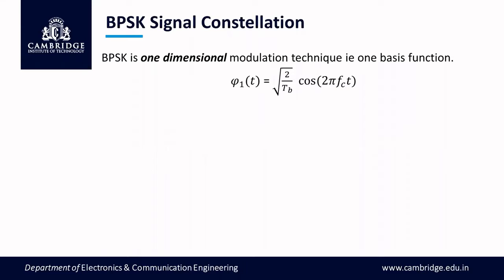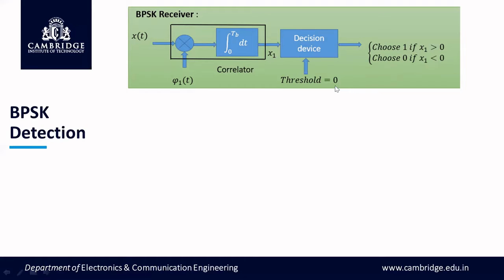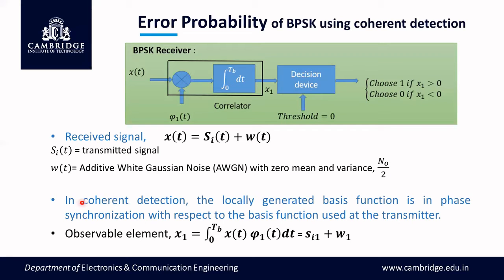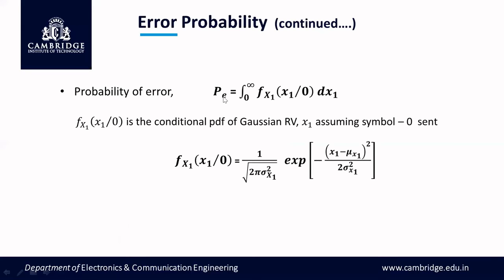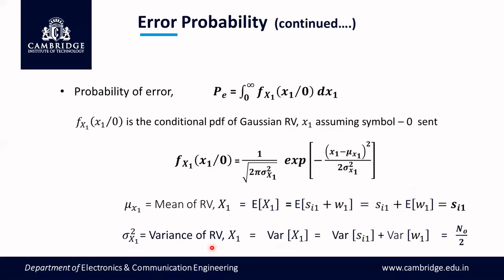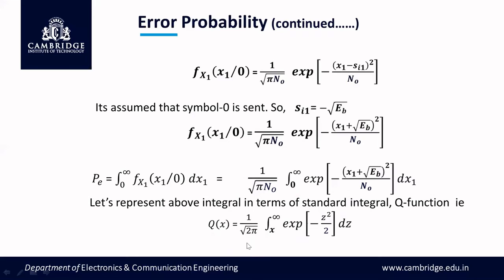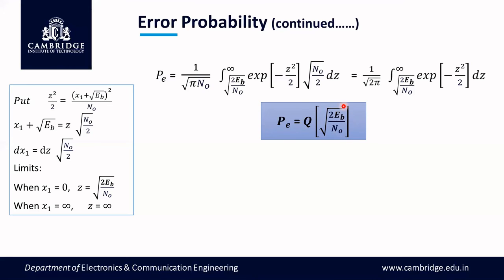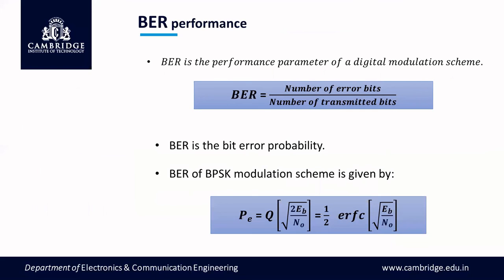ECE Online Classes by Cambridge Institute of Technology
This video explains about bit error performance (BER) of BPSK modulation. It  explains mathematical derivation of probability of error interms of Q(x) and erfc(x). The explanation is given by Prof. Shivapanchakshari T G.